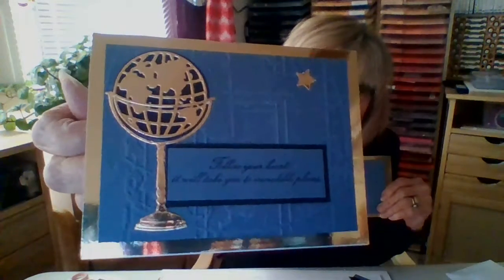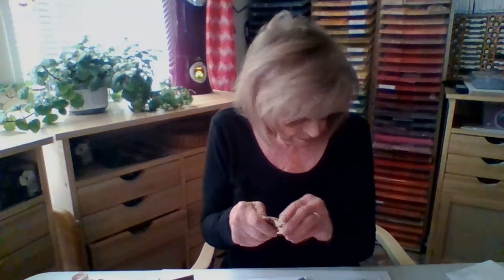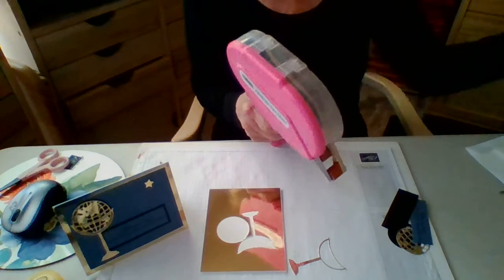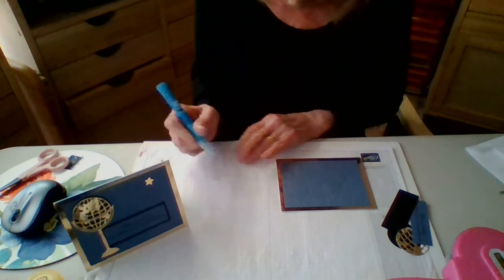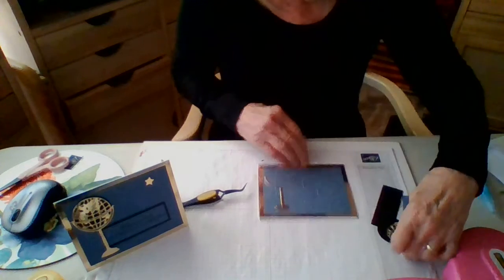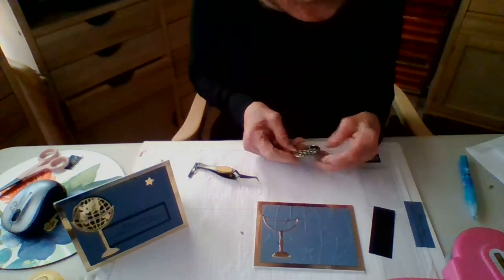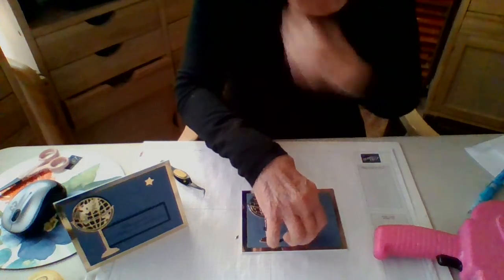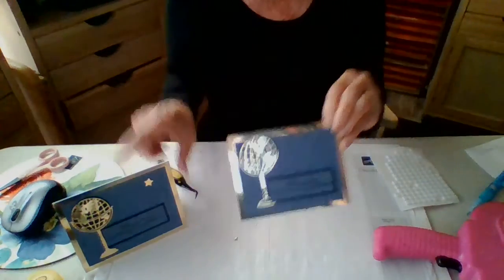#5 world of good misty moonlight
This card is made using the new World of Good Suite #154091, new In Color Misty Moonlight #153081, Gold Foil Cardstock #132622, and Basic Black Cardstock #121045.  The greeting is from the Parisian Beauty Stamp Set.